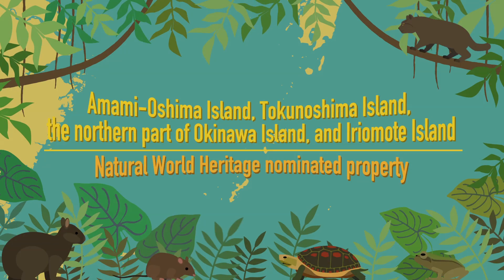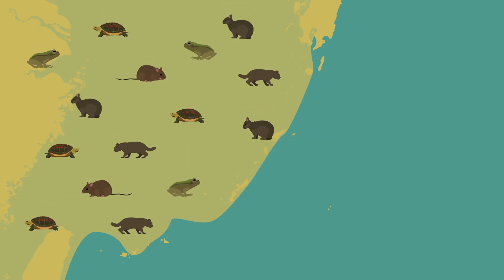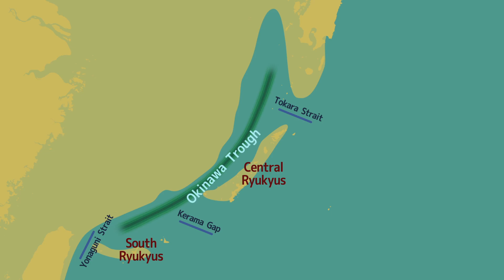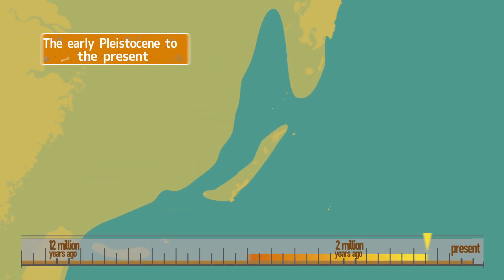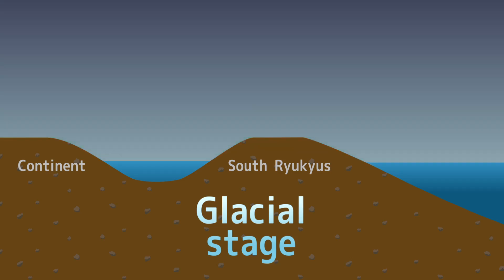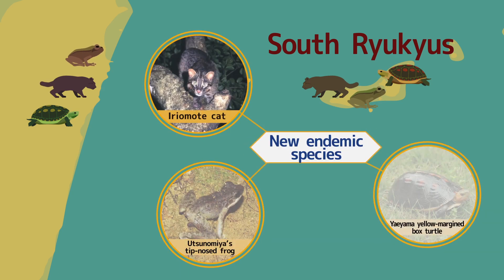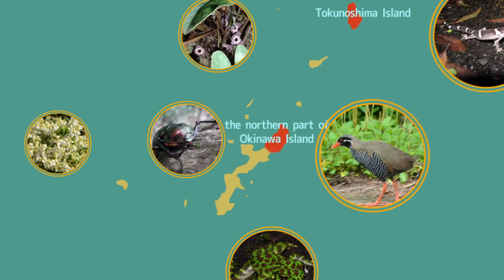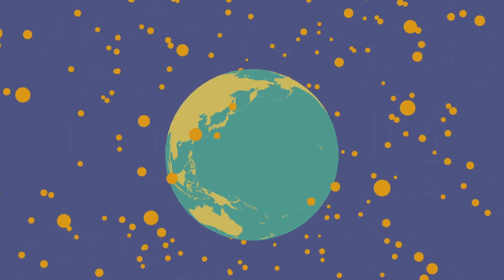Outstanding universal value of Amami and Okinawa region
We can see many examples of unique evolution and speciation on the back of the geological history in the World Heritage nominated area "Amami-Oshima Island, Tokunoshima Island, the northern part of Okinawa Island, and Iriomote Island".